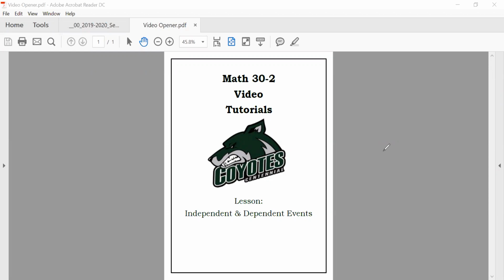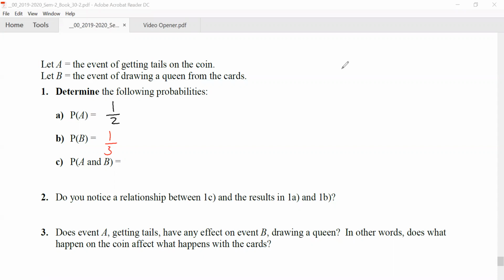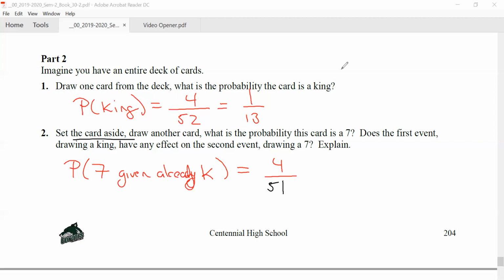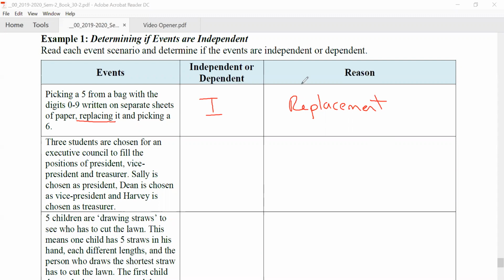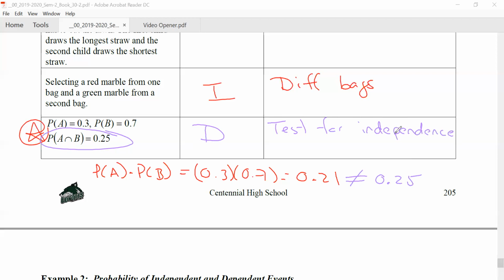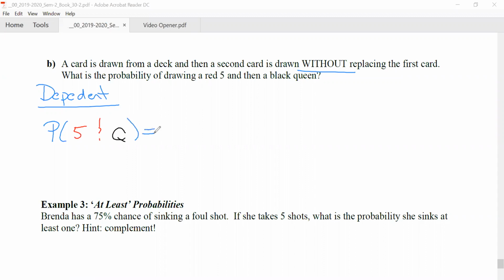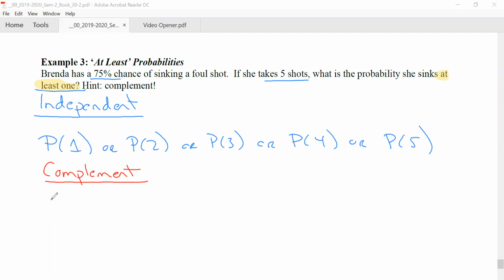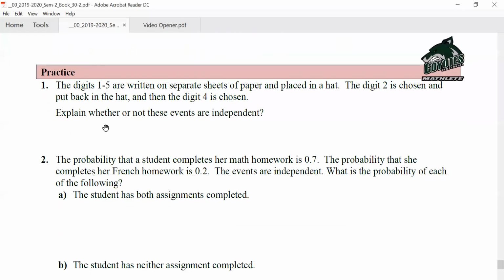04 Dependent and Independent Events